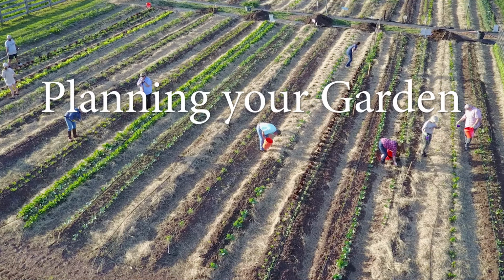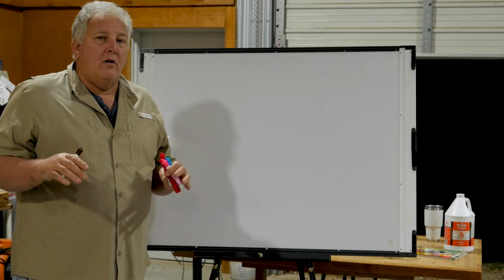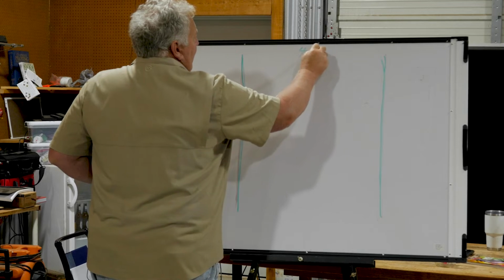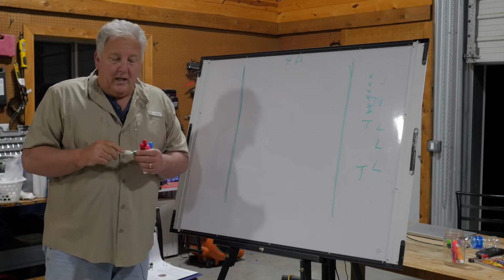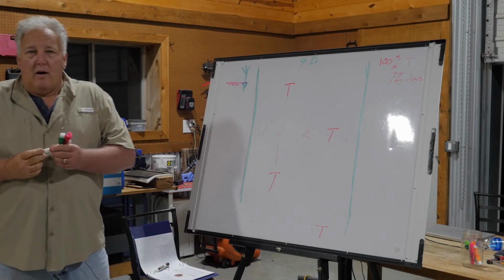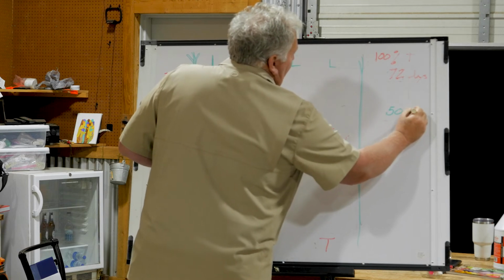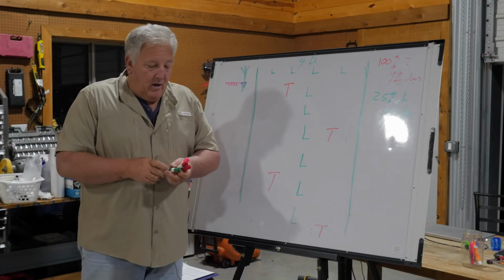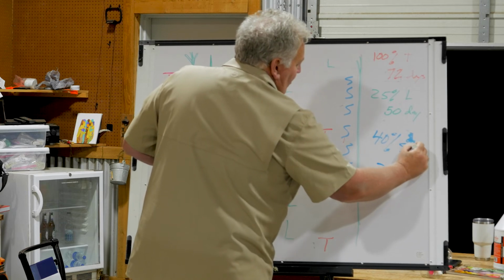Planning your Garden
Planning a garden can be difficult, but this video will show you how to do it like a pro! You'll learn about row structure, what plants grow well together, and how to design your space for optimal growth.